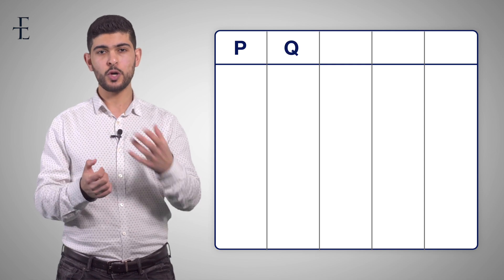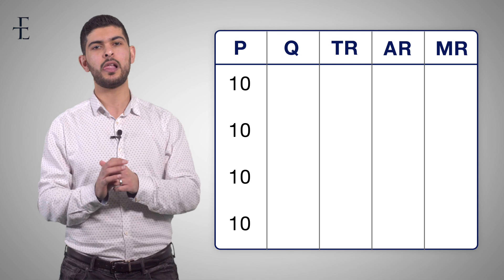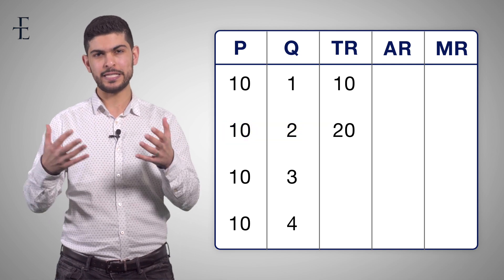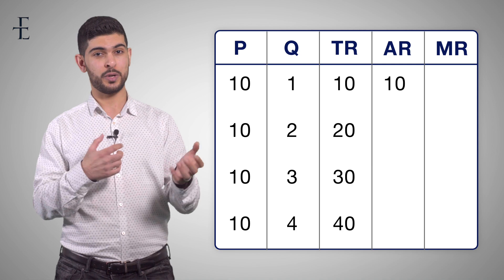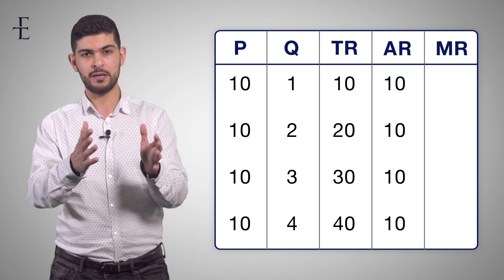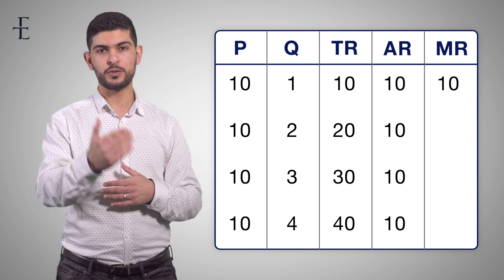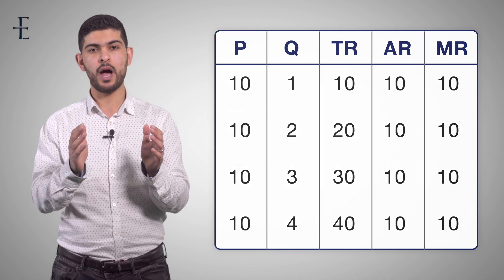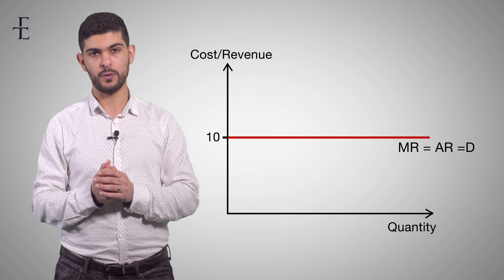A-Level Economics [Theme 3]: Perfect Competition EXPLAINED! Why MR = AR (Mathematical Proof)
A-Level Economics [Theme 3]: Perfect Competition - Understanding MR & AR Curves

📊 Why is MR = AR in Perfect Competition? This video provides a step-by-step mathematical proof showing why Marginal Revenue (MR) and Average Revenue (AR) are equal in a perfectly competitive market.

📌 What You’ll Learn:
✅ The theory behind MR & AR in Perfect Competition
✅ Why firms face a perfectly elastic demand curve
✅ Mathematical proof showing why MR = AR
✅ How to use this concept in exam answers